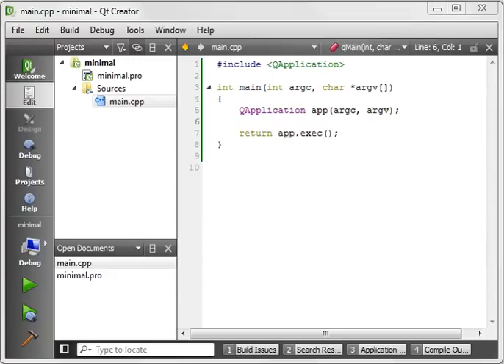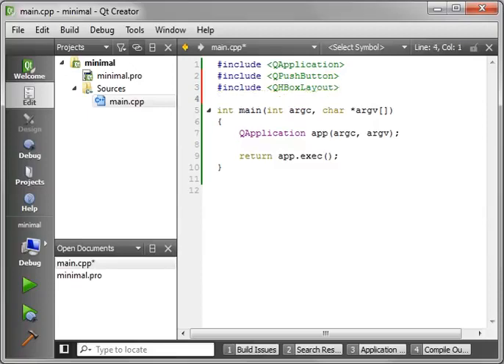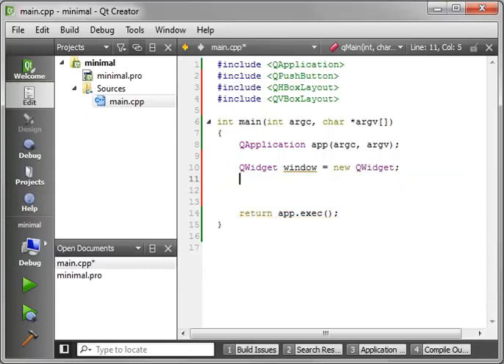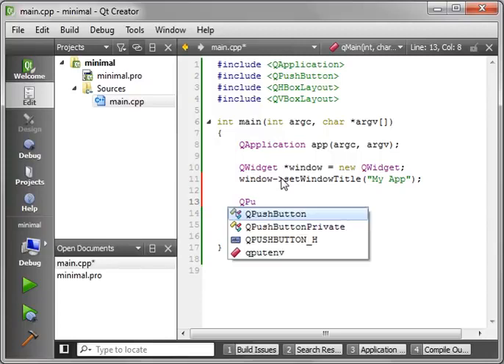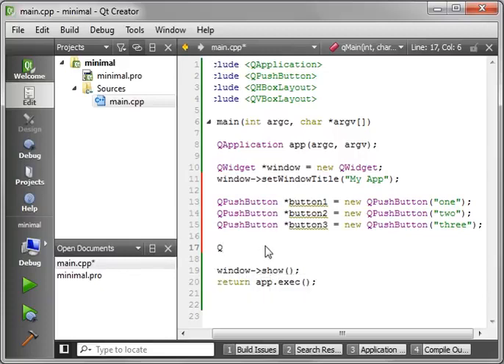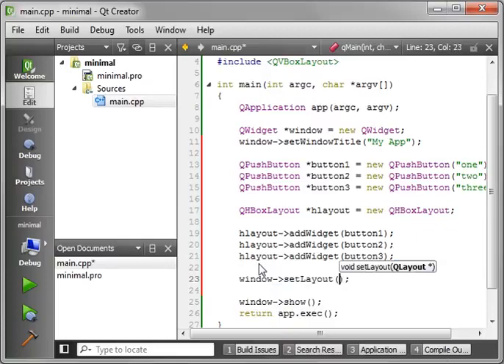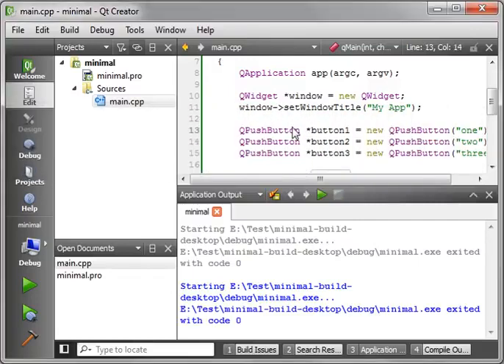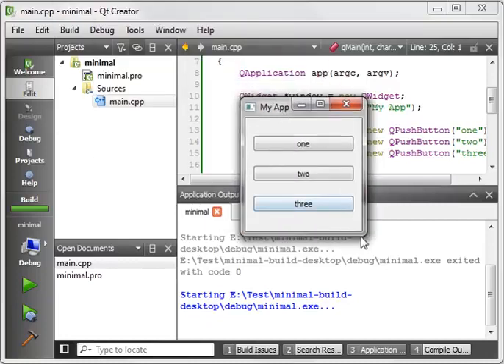C++ Qt 8 Horizontal and Vertical Layouts